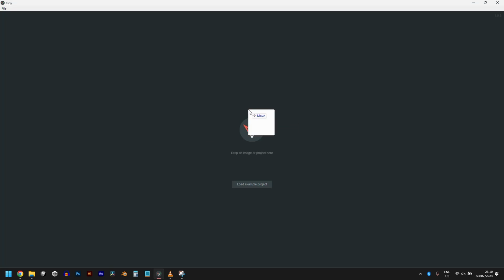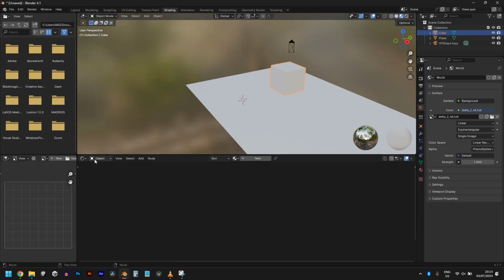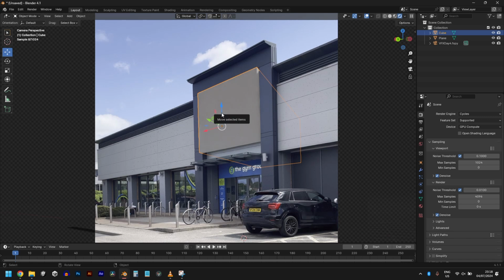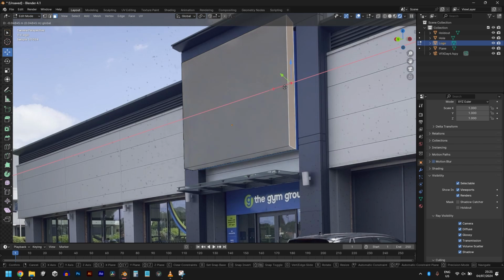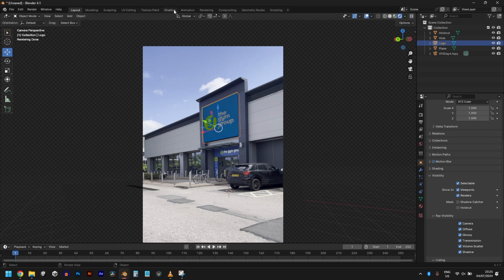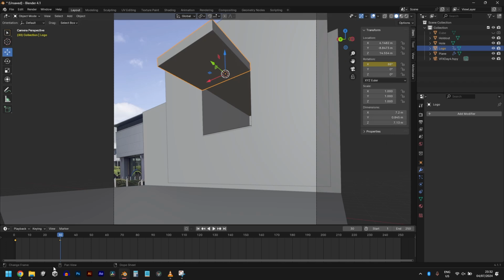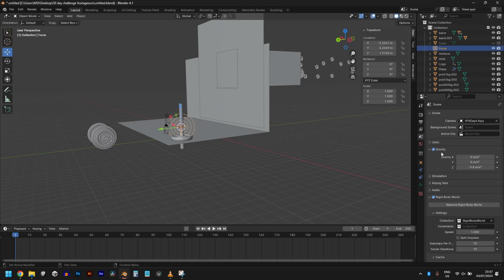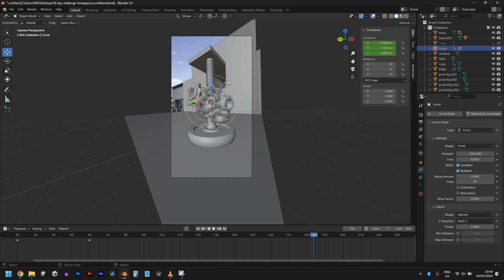Magnetic Rigid Body Trick | Blender VFX Tutorial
Struggling with getting QUALITY CLIENTS? Enroll in my CLIENT ATTRACTION MASTERCLASS

Struggling with PRODUCT LIGHTING? Learn how to Light Products in less than 1 minute